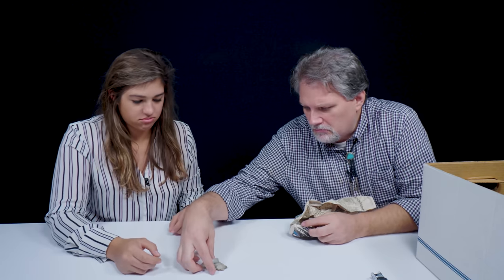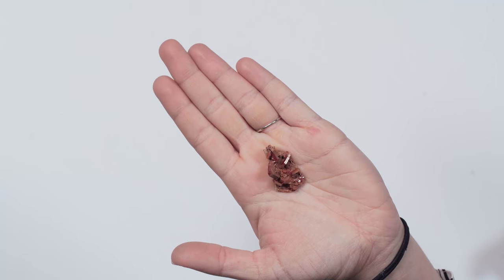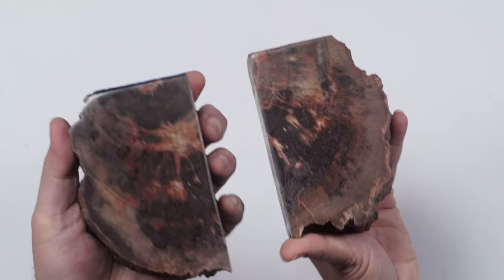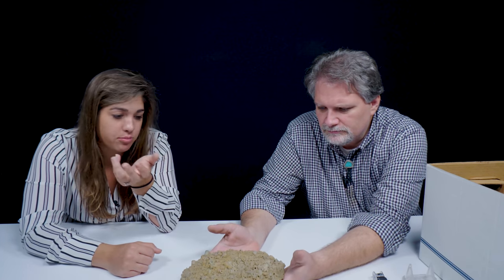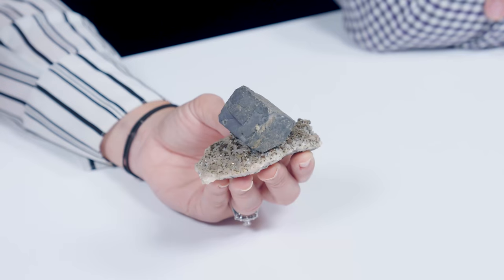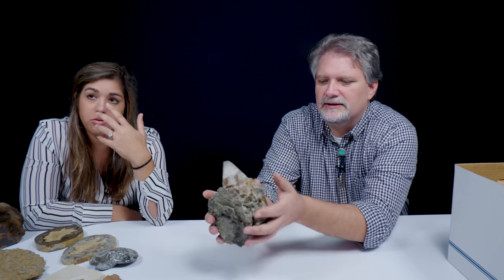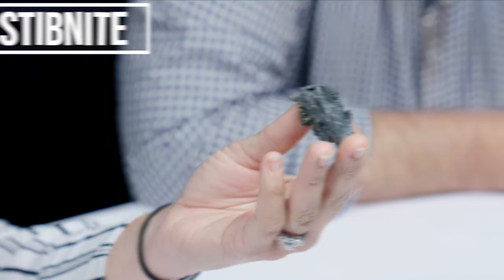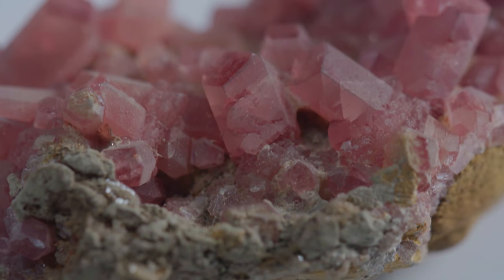Unboxing Mystery Gems | Rhodochrosite, Fossils, & More!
Upon searching one's storage, one tends to rediscover long lost treasures. In this unboxing, Christopher and Elizabeth tackle a decade-old box of specimens. Watch as they sift through Christopher's box of mysteries and uncover gems such as Rhodochrosite, Calcite, Lepidolite, and much more!

JTV is one of the leading experts on gemstones and is the best source on YouTube for all things gem related. Featuring gem history, the science behind the stones, gemstones in pop culture, and much more, you too can become a gemology expert by immersing yourself in JTV’s channel. Elizabeth has a degree in Geology and Environmental Studies, as well as an FGA from the Gemmological Association of Great Britain. Christopher is both a Graduate Gemologist and also has an FGA from the Gemmological Association of Great Britain.